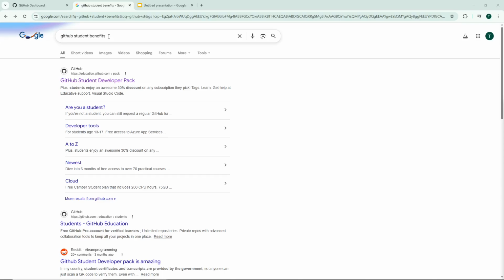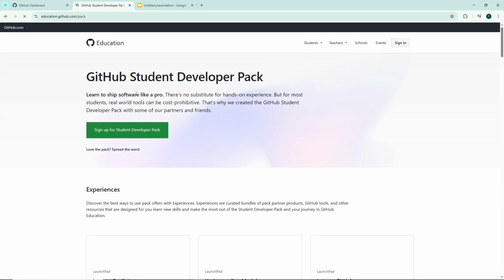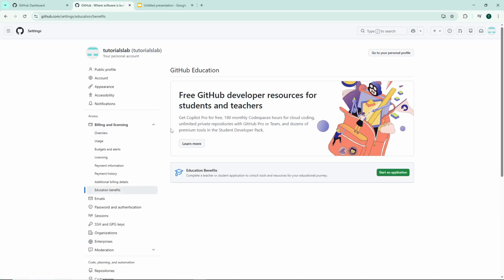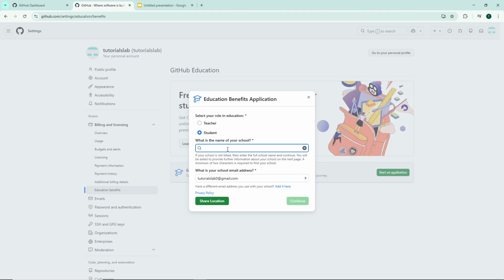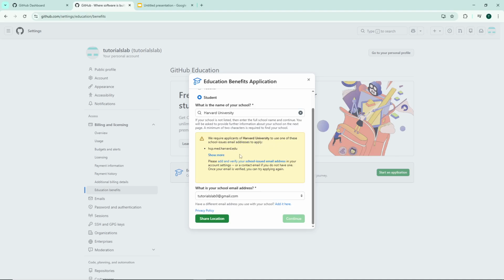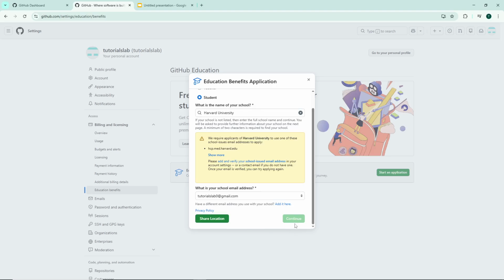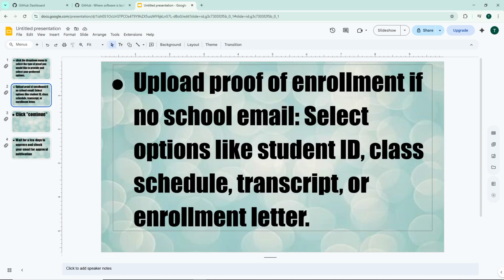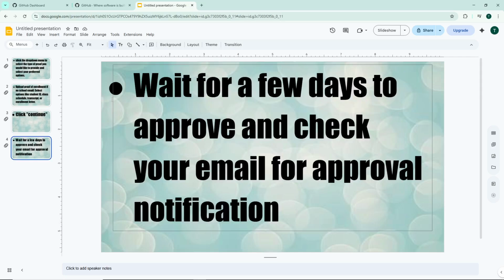How To Apply For GitHub Student Benefits (Tutorial 2026)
Along the way, you'll learn apply for GitHub Student Developer Pack, GitHub Student Pack application tutorial, how to get GitHub student discount, enable GitHub Education benefits guide, setup GitHub student plan process, create GitHub student account perks, launch GitHub Student Developer Pack, GitHub Education program application, get free GitHub student tools, what is GitHub Student Developer Pack, guide to applying for GitHub Education, how to apply for GitHub student status